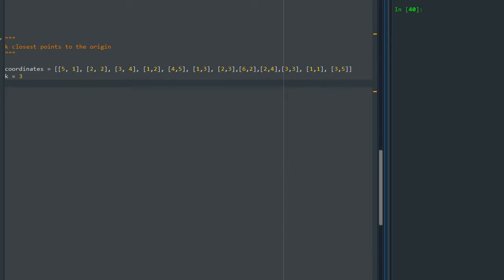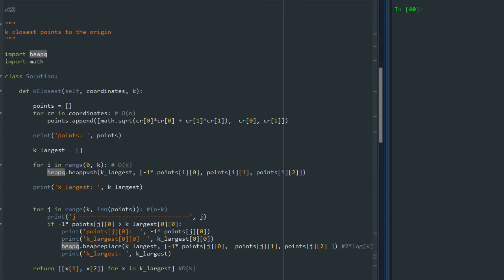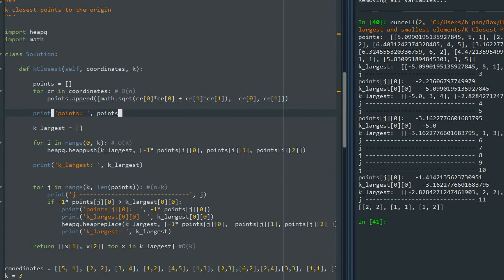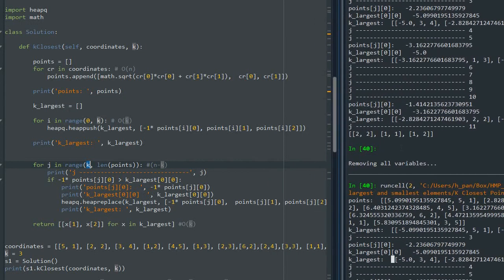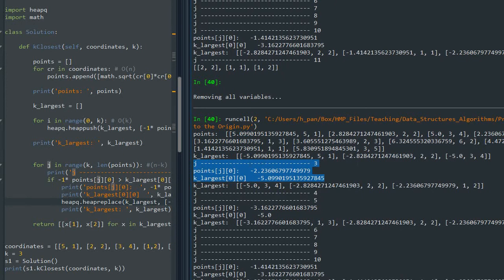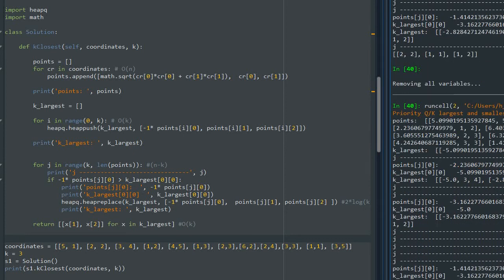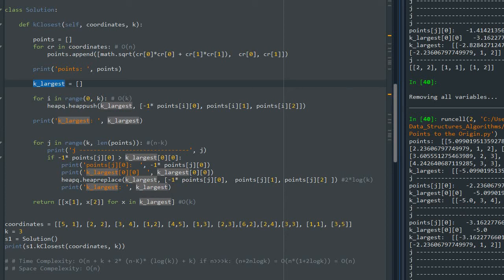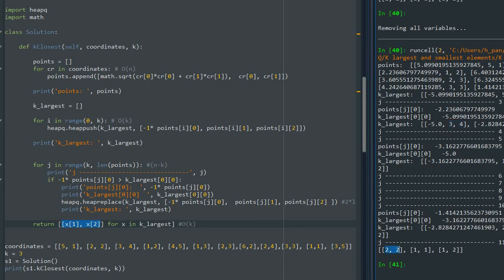K Closet Points to the Origin - Priority Queues - Python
0:00 Problem Description
1:39 Code
8:18 Time & Space Complexities